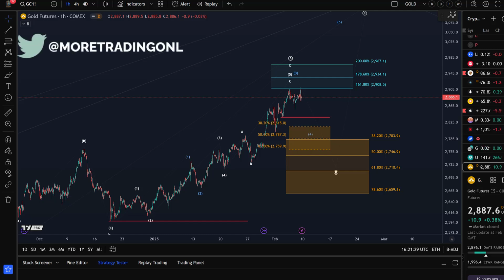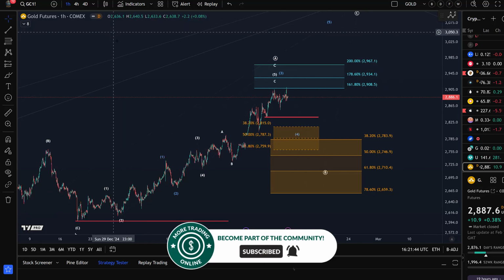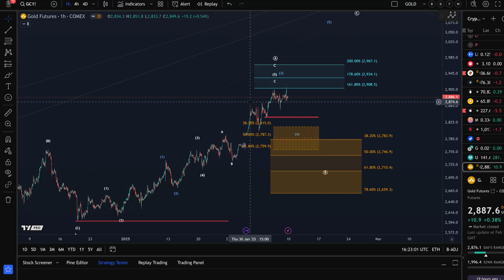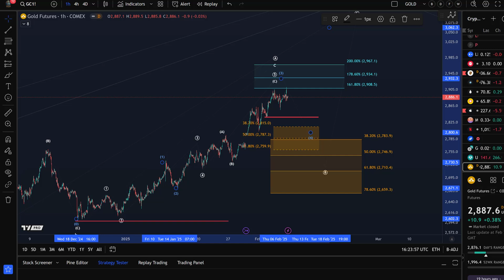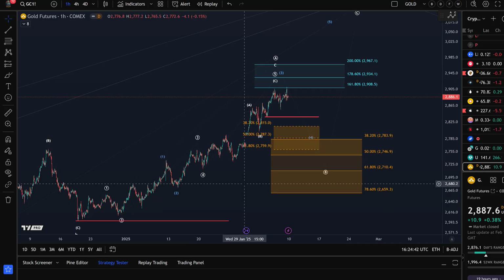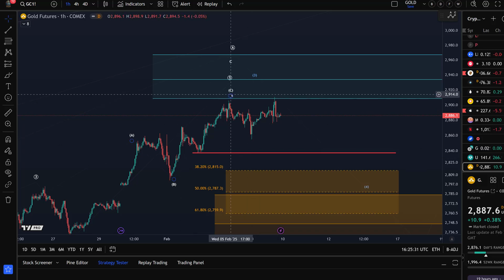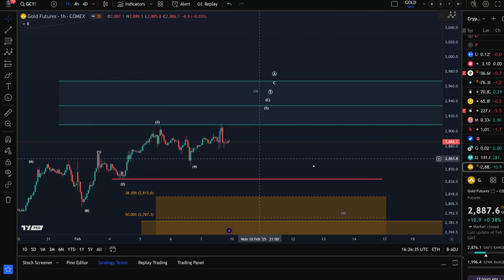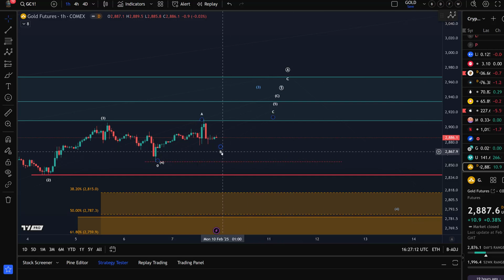Navigating the Gold Market: Professional Elliott Wave Chart Insights & Predictions